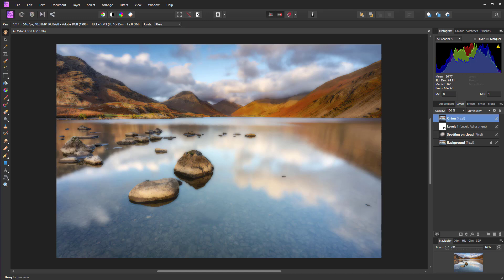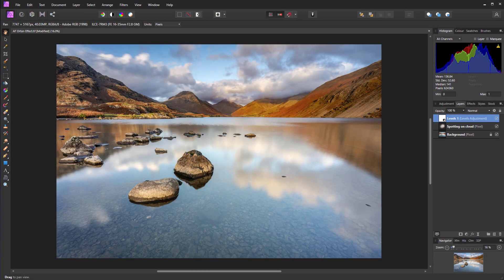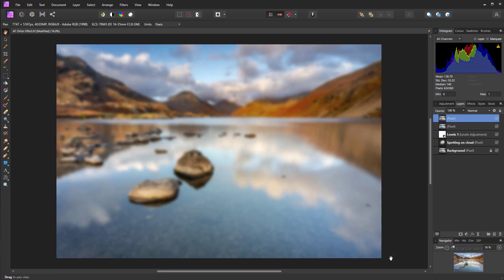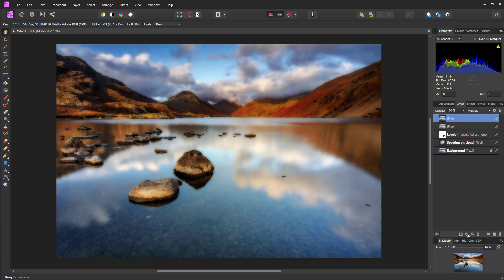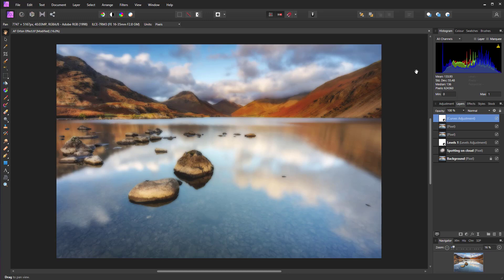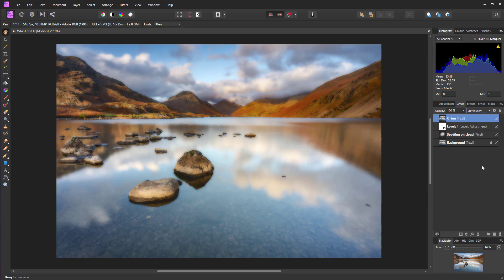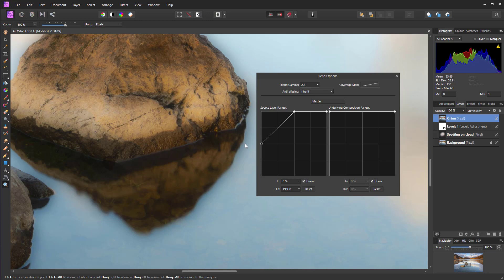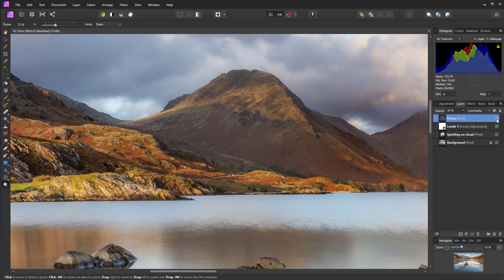How to apply the Orton Effect in Affinity Photo without losing shadow detail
Learn how to apply the Orton Effect in Affinity Photo to achieve the best effect possible as well as smaller file sizes. By combining blurred and sharp Layers, the Orton Effect adds a slightly blurred quality to images while maintaining perfect sharpness.

My new book, The Digital Darkroom: The Definitive Guide to Photo Editing is now available. Photo editing is a vital part of the image-making process. Just as darkroom techniques were important skills to learn in the days of film, a clear understanding of post-processing is now key to getting the most out of your digital pictures. Easy to follow and accessible for readers of all levels of knowledge, The Digital Darkroom is the definitive guide to post-processing for users of Adobe Photoshop and Affinity Photo.